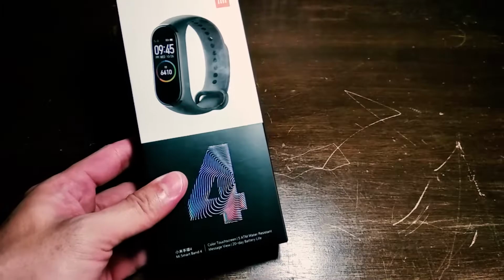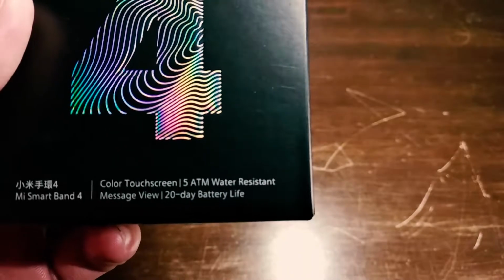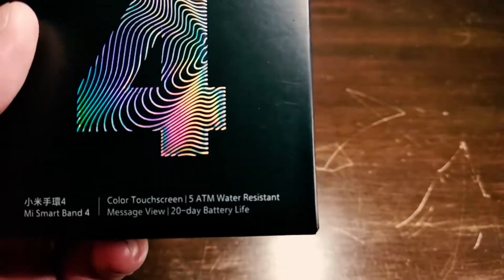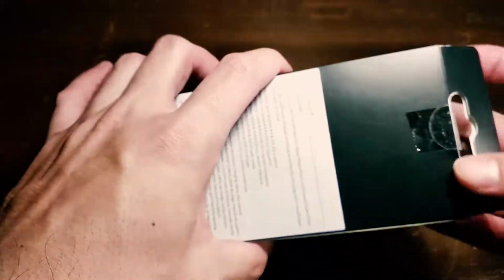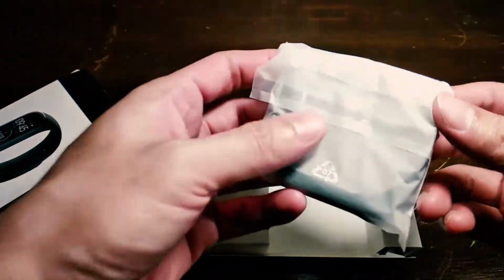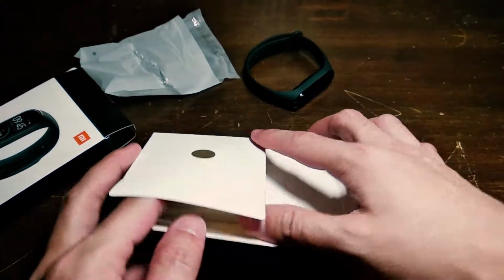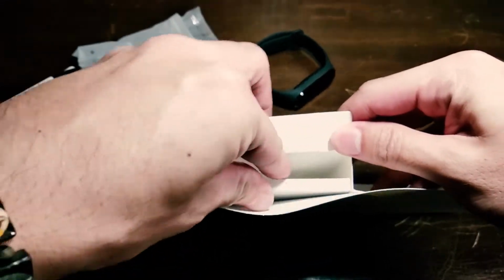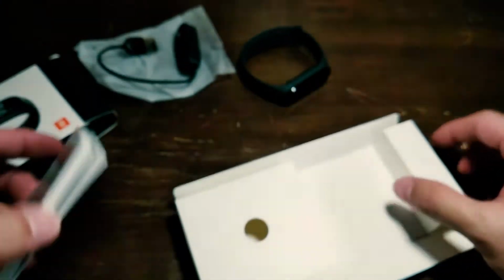Mi Band 4 Short Unboxing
Hey guys this is MAV! this is my first unboxing video and new to this kind of stuff so i might be missing many things. This is just a short unboxing of the Xiaomi Mi Band 4. Bought this product at Official Xiaomi Kiosk located at SM Southmall 3rd Floor Cyberzone Area. Hopefully this'll be the first of many of me making unboxing videos. im doing this for fun and love checking tech products out in the market. i still have a long way to go to make my unboxing/review videos better. i'll be making another video for a more in depth and proper review for this product. Thanks!

Credits below for my BGM used for this video Thanks!

BG Logo Music

Unbox Video BGM

Joe Jabon
Tv Color Bars - Distorted With Static and Timecode